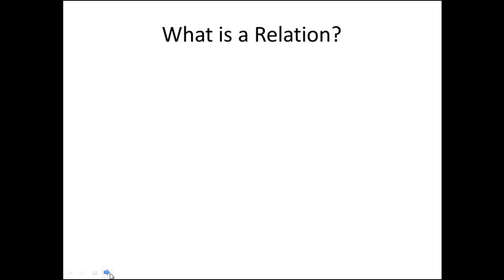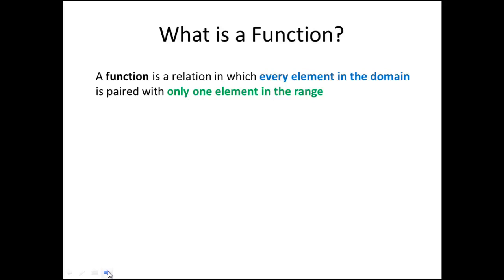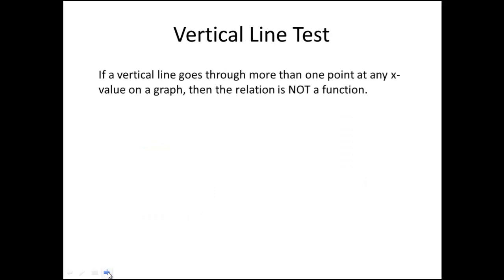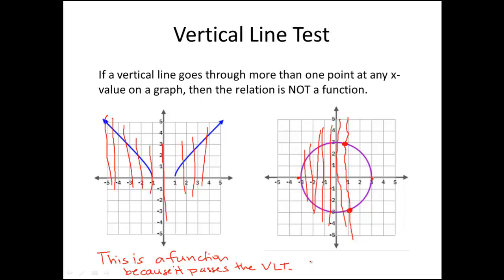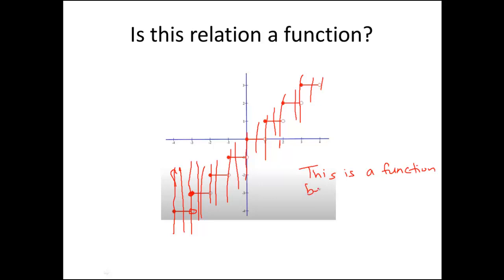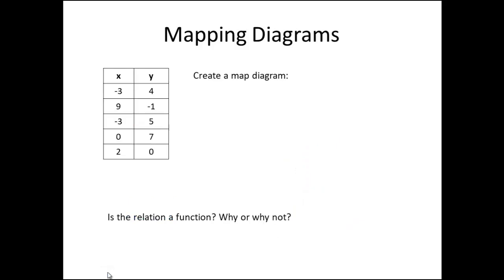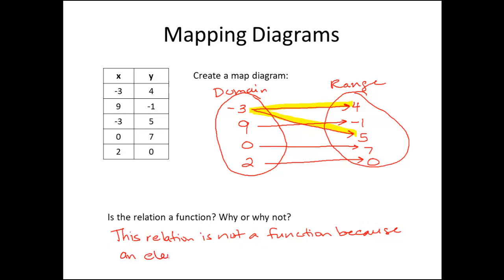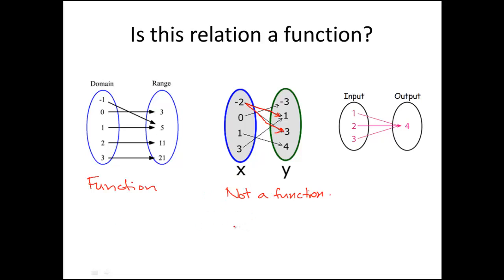Functions vs Relations